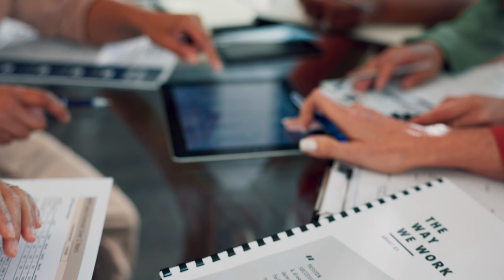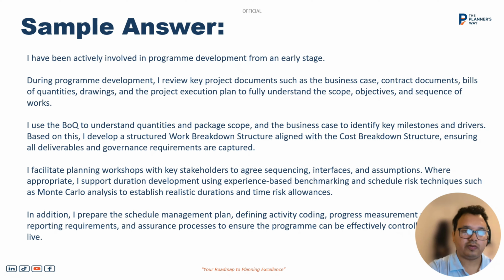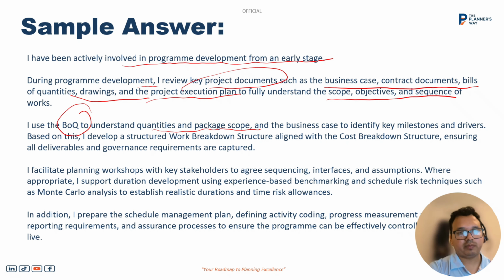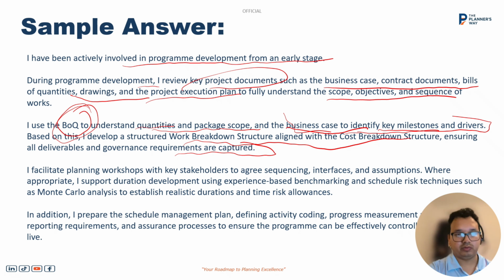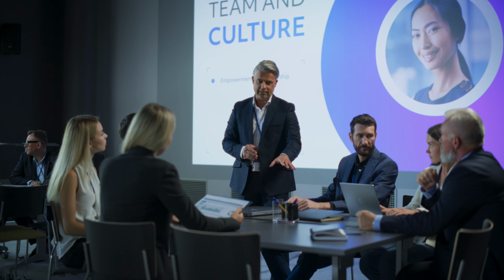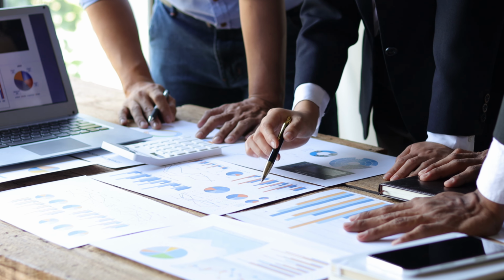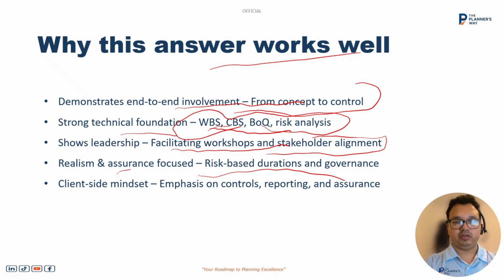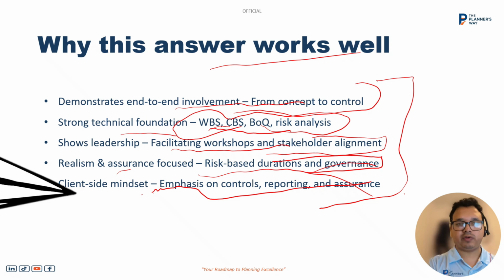Interview Question: Have You Been Part of Programme Development?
Programme development is a core responsibility for planners — and a powerful topic in planning and project management interviews.

In this video, I answer the interview question:
👉 “Have you been part of programme development?”

Using a real client-side planning example, I explain my involvement from the early stages of programme development through to governance, assurance, and control setup.

🔍 What this video covers:

Early involvement in programme development

Review of key project documents (Business Case, Contract, BoQ, Drawings, PEP)

Understanding scope, sequencing, and key deliverables

Developing a Work Breakdown Structure (WBS) aligned with the Cost Breakdown Structure (CBS)

Facilitating planning workshops with key stakeholders

Establishing durations using experience, benchmarking, and risk techniques

Use of schedule risk analysis (e.g. Monte Carlo)

Defining schedule governance, controls, reporting, and assurance processes

🎯 Why this answer works well in interviews:

✔ Demonstrates end-to-end planning involvement
✔ Strong technical foundation (WBS, CBS, BoQ, risk analysis)
✔ Shows leadership through stakeholder engagement
✔ Focuses on realism, assurance, and control
✔ Reflects a strong client-side mindset

📌 Next Episode:
🎯 Primavera P6 Training Video

The content on The Planner’s Way is provided for educational and informational purposes only.
It is not intended as professional, financial, legal, or medical advice.

While we share planning frameworks, tools, and ideas, every individual’s situation is different. Viewers are encouraged to use their own judgment and seek professional guidance where appropriate.